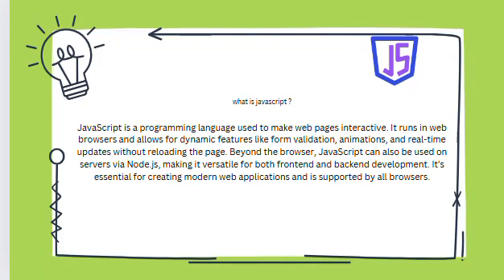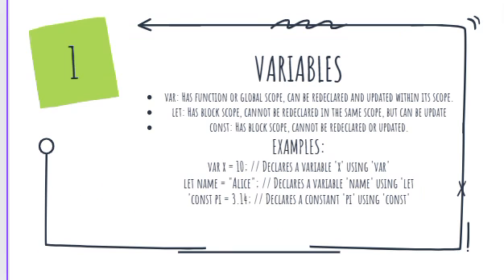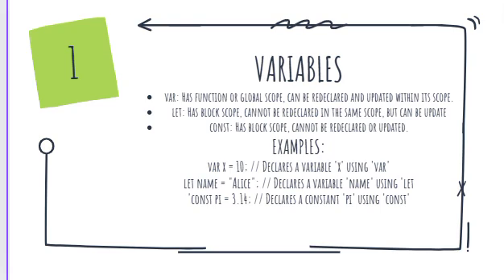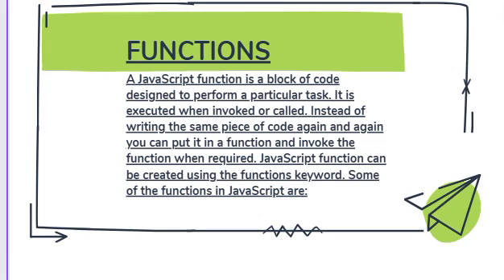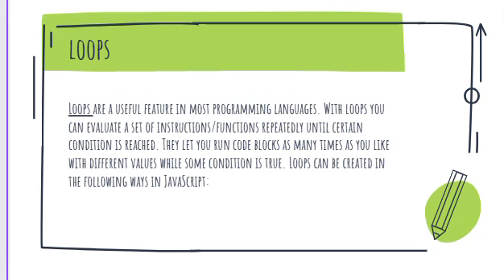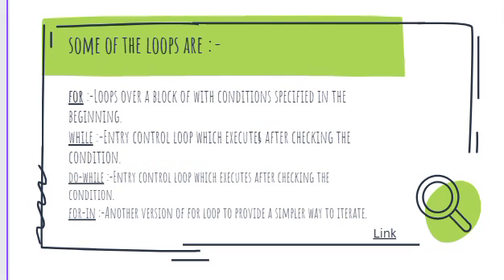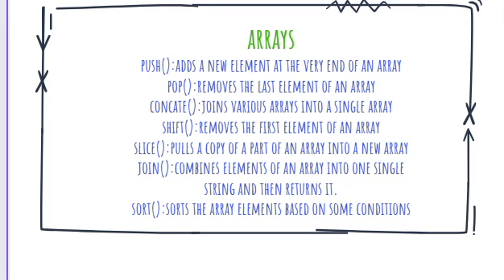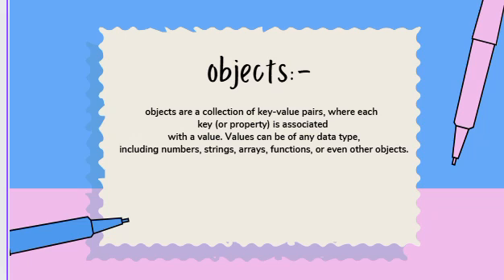JavaScript Capstone project